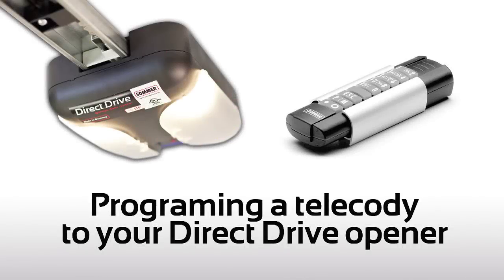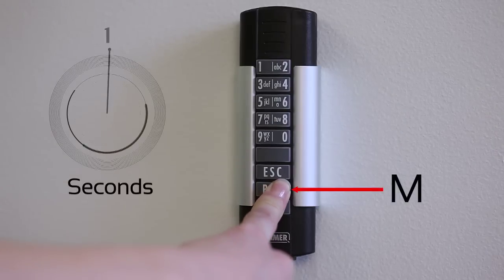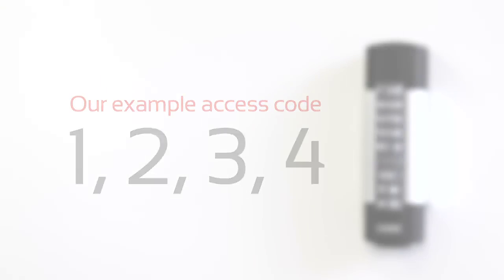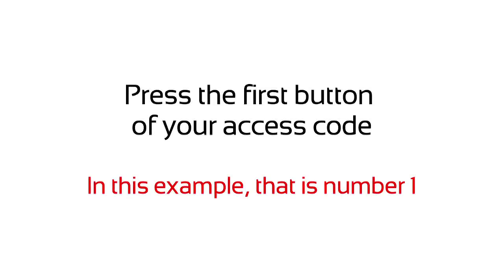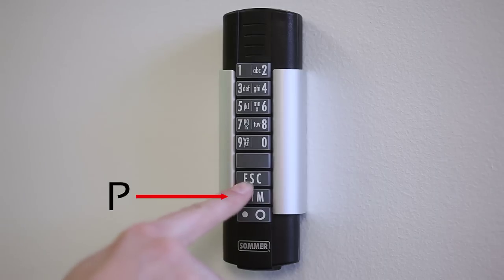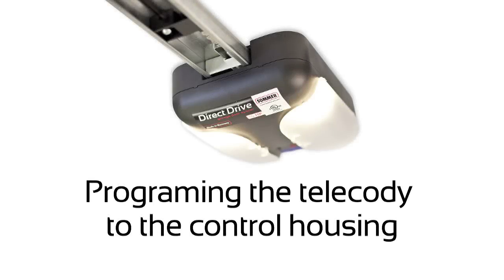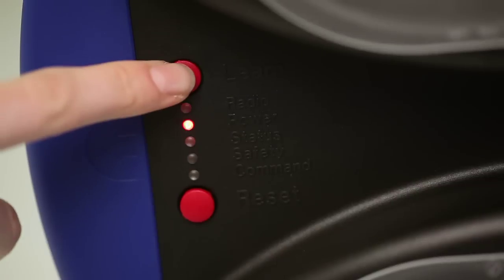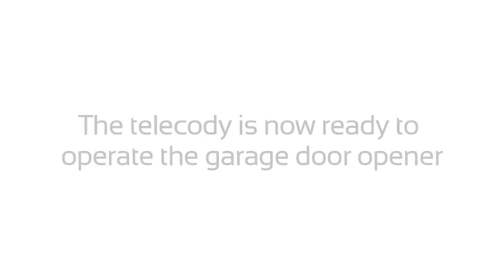Direct Drive Opener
Here you can see how to code in the "Telecody" (Wireless Keypad) to your Direct Drive Garage Door Opener.